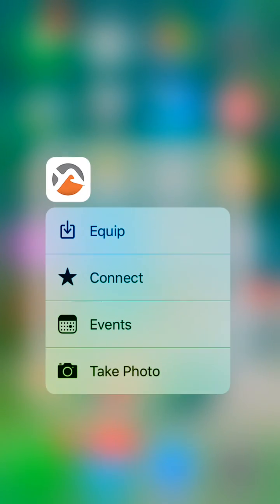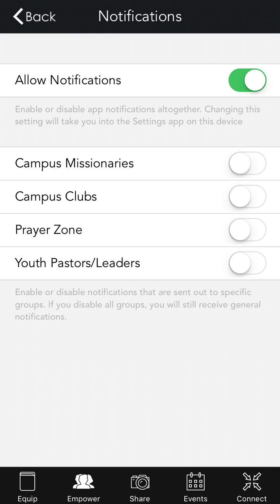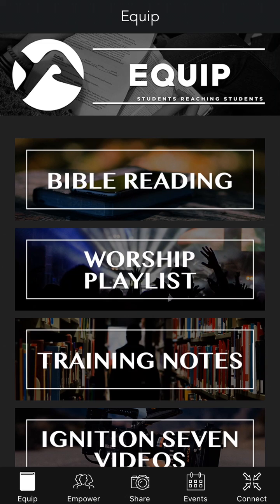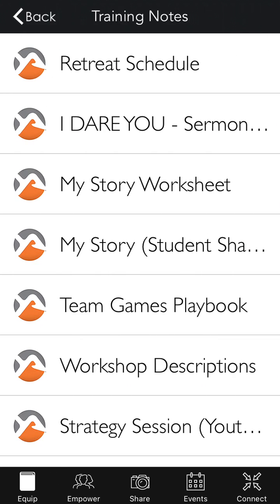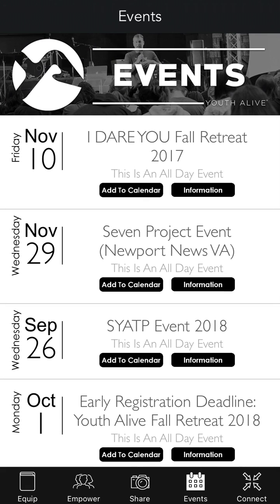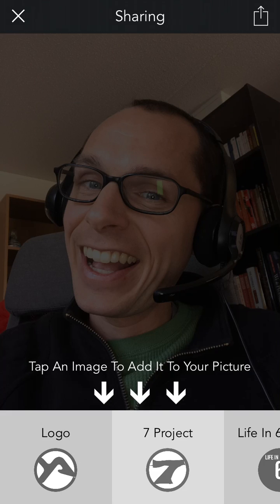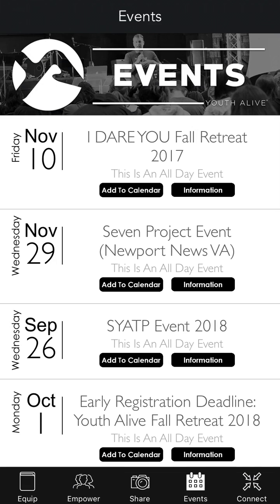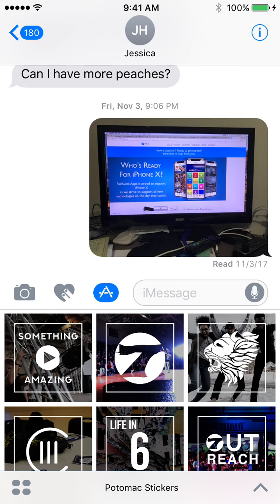Potomac Youth Alive App Walkthrough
This video walks through all of the different ways that the Potomac Youth Alive app helps you connect with God and with others.